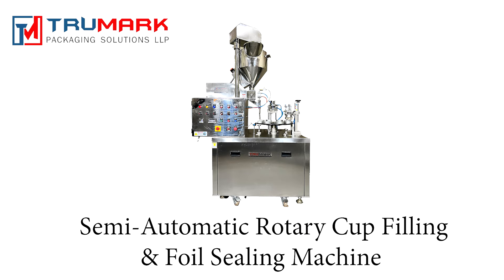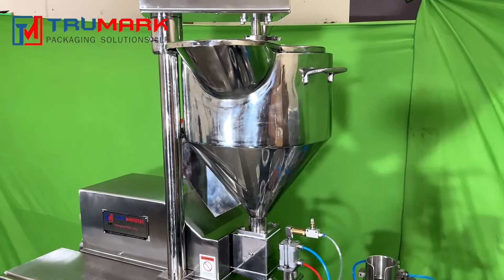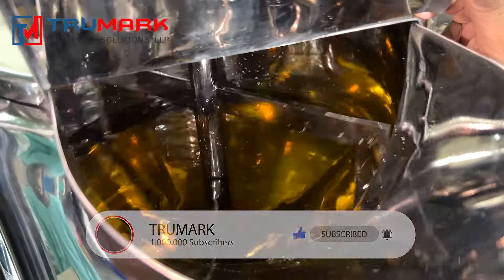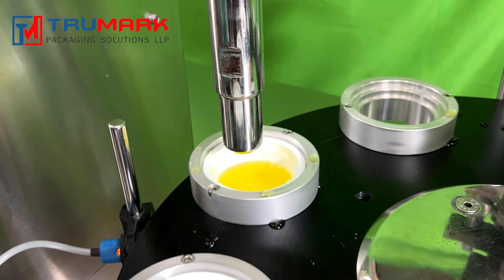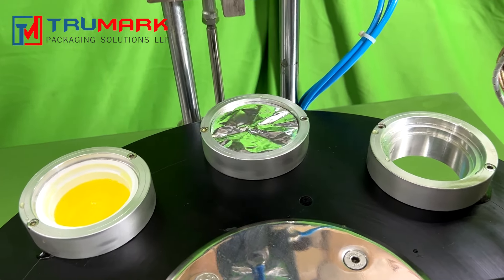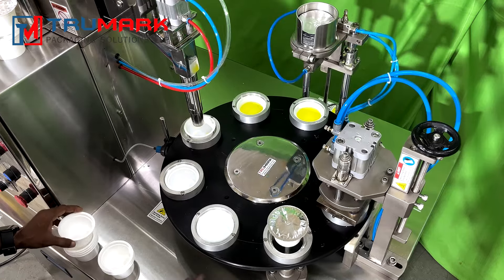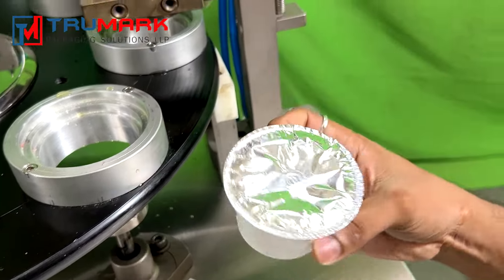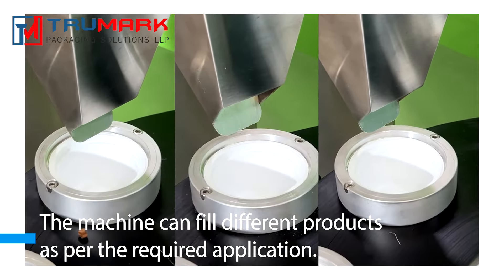Automatic Cup Filling Foil Sealing Machine for curd, lassi, ready to eat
Semi Automatic rotary Cup Filling Foil Sealing Machine for curd, lassi, ready to eat  is suitable for a wide range of industries, including food and beverage, dairy, condiments, and more. Whether you're packaging yogurt,  sharbat, popcorn, ready to eat snacks, ready to cook, pasta, curd, lassi, shrikhand, dairy products, juice, water etc
Simple to use machine the operator have to place the cups manually and machine will do rest of operation automatic, it will fill the product, place the foils on the cup and then seal them.